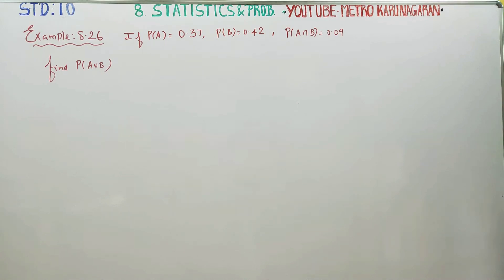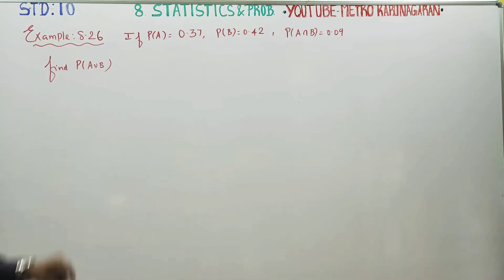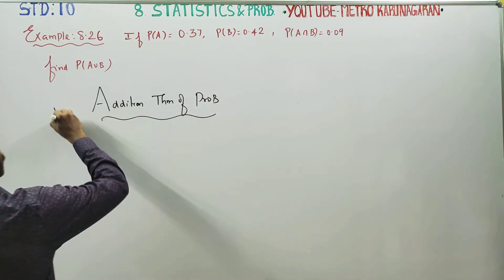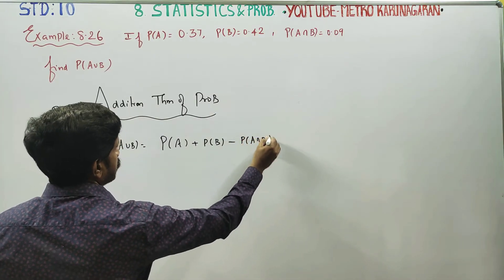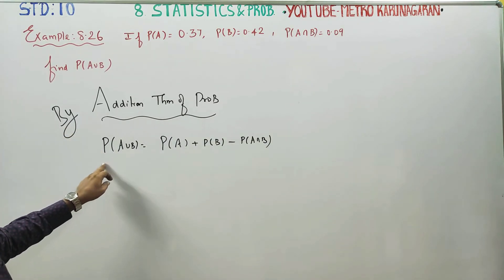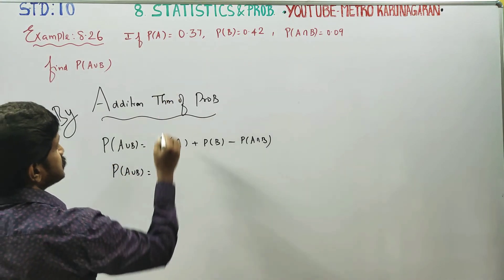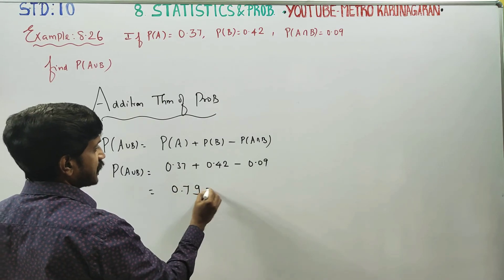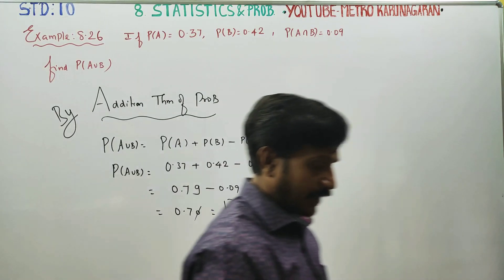10th Std Maths Example 8.25 If P(A)= 0.37, P(B)= 0.42, P(AB)= 0.09 then find P(AUB)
10th Std Maths

Pdf